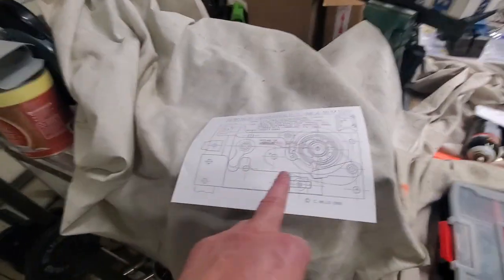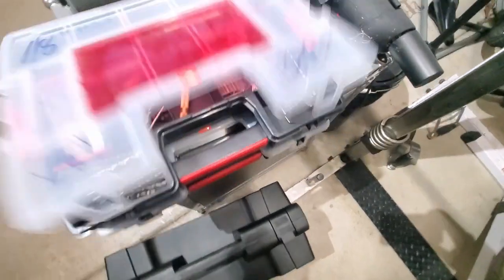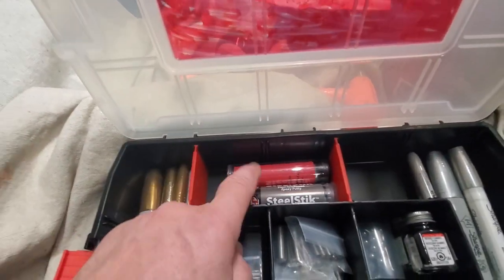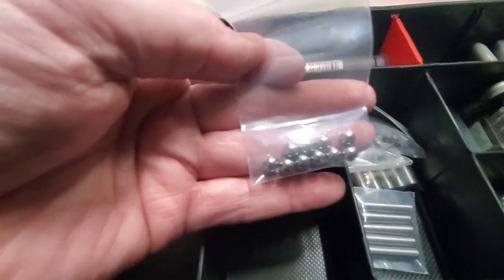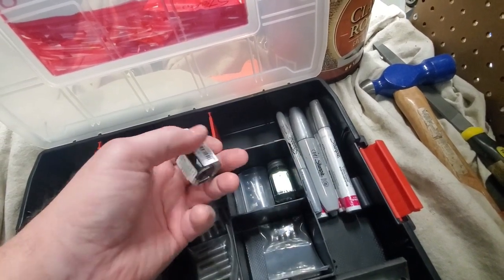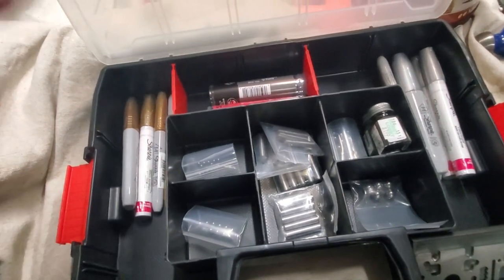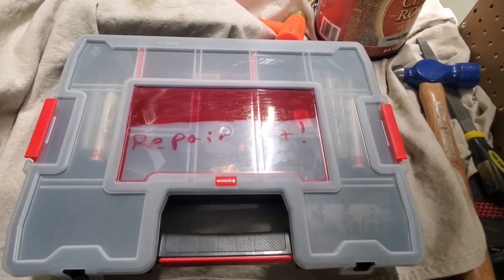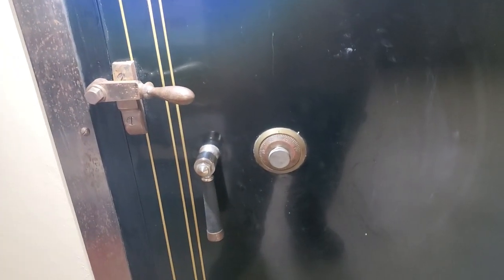Herring Hall Marvin Vault safe opened No combination No problem Antique safe opening specialist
Herring Marvin Hall vintage vault /safe lost combination opened decoded and serviced.

​HKS Systems Lock & Safe 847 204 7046

---SERVICING the following communities ---

McHenry County Illinois Cities/Towns -

Algonquin, Bull Valley, Cary, Crystal Lake, Fox River Grove.
Greenwood, Harvard, Hebron, Holiday Hills, Huntley, Island Lake, Johnsburg,  Lake In The Hills,
Lakewood, Marengo, McCullom Lake, McHenry, Oakwood Hills, Pistakee Highlands, Prairie Grove,
Richmond, Spring Grove, Trout Valley, Union, Wonder Lake, Woodstock

Lake County Illinois Cities/Towns -

 Barrington, Barrington Hills, Beach Park,
Buffalo Grove, Deer Park,  Fox Lake, Fox Lake Hills, Fox River

Kane County Illinois Cities/Towns -

Dupage County Illinois Cities/Towns -

Addison, Aurora, Bartlett, Bensenville, Bloomingdale, Carol Stream, Clarendon Hills,

Darien, Downers Grove, Elmhurst, Eola, Fox Valley, Glen Ellyn, Glendale Heights,

Hinsdale, Itasca, Lisle, Lombard, Medinah, Naperville, Oak Brook, Roselle,

Villa Park, Warrenville, Wayne, West Chicago, Westmont, Wheaton, Willowbrook,

Winfield, Wood Dale, Woodridge.

 Dekalb county County Illinois Cities/Towns -

Clare, Cortland, Dekalb, Esmond, Genoa, Hinckley, Kingston, Kirkland, Malta, Sandwich, Shabbona, Somonauk, Sycamore, Waterman

Boone county County Illinois Cities/Towns -

Belvidere, Caledonia,, Capron, Garden Prairie, Poplar Grove

 Winnebago county County Illinois Cities/Towns -

Cherry Valley, Durand, Loves Park, Machesney Park, Pecatonica, Rockford, Rockton, Roscoe, Seward, Shirland, South Beloit, Winnebago

                                        Cook County Illinois Cities/Towns -

                                   MOST AREAS SERVED